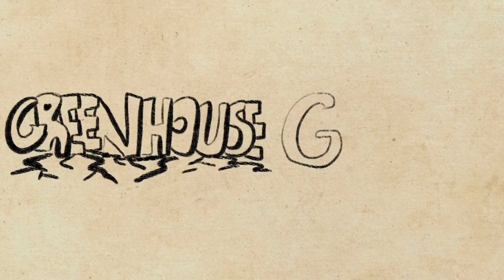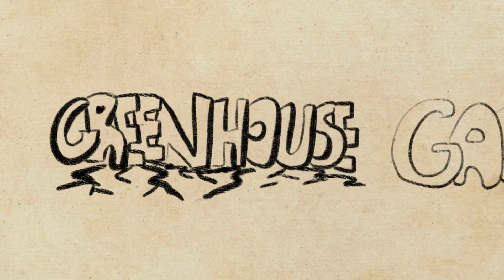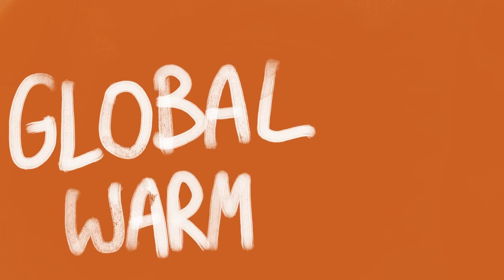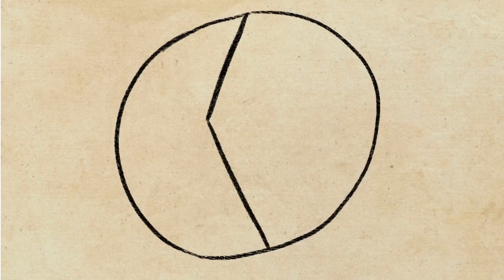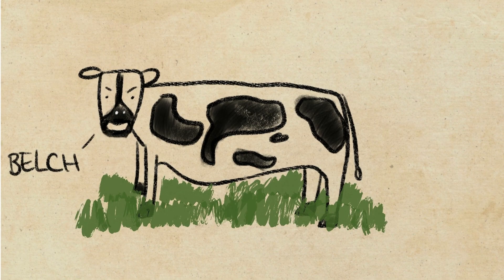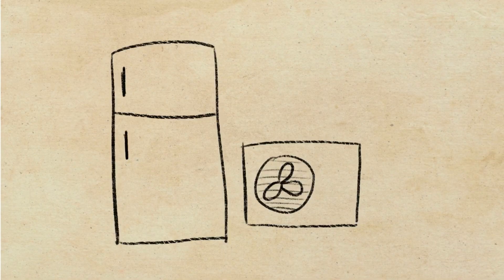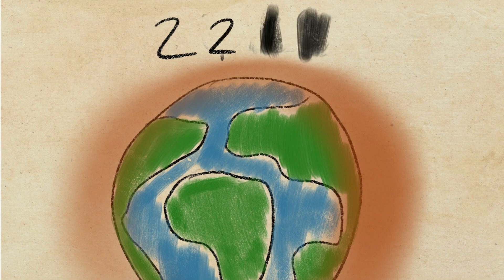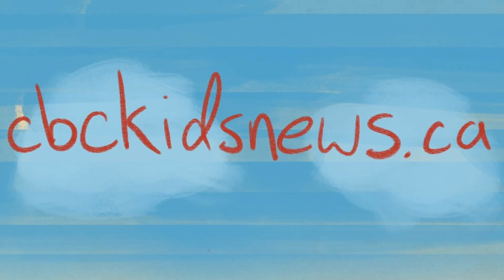Greenhouse gases explained for kids | CBC Kids News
Our planet is getting warmer. Human activities have been causing a long-term trend of warming temperatures. This is called global warming, and it has big consequences for us and our planet.

One contributing factor to global warming is greenhouse gas emissions. Watch the video to learn about greenhouse gases, how they work and where they come from!